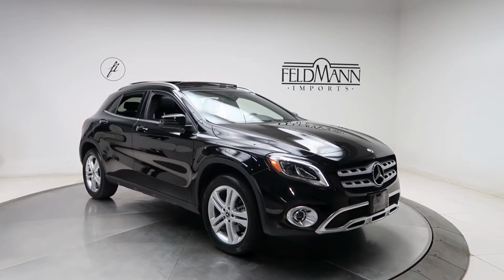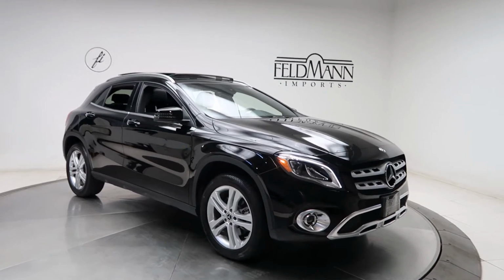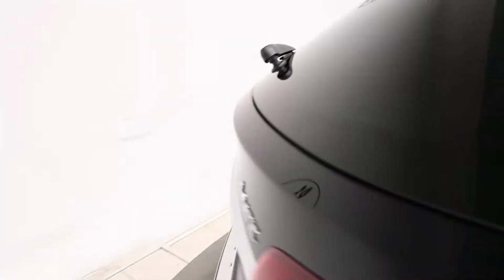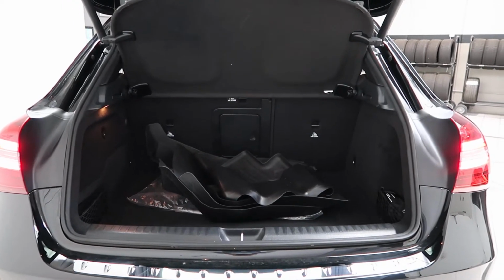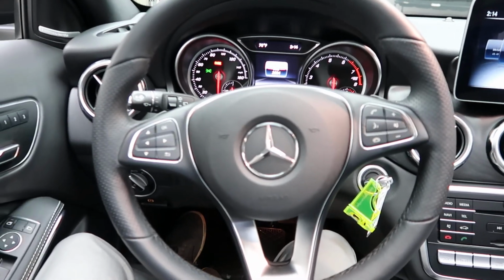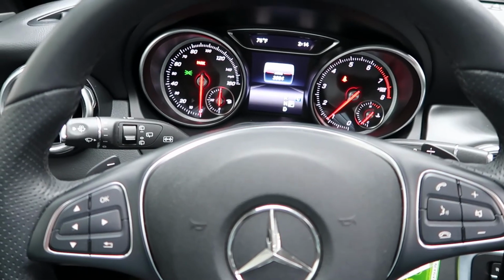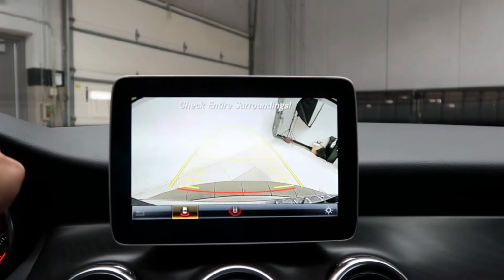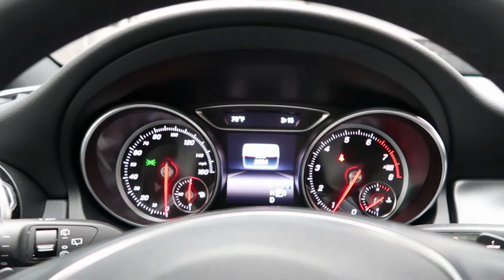2020 Mercedes-Benz GLA 250 4MATIC® - For Sale B1221L